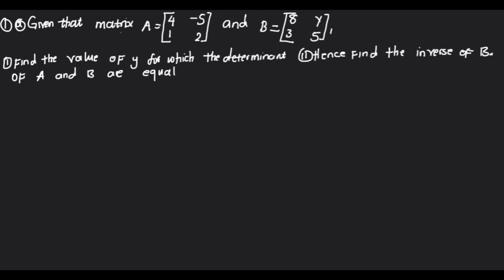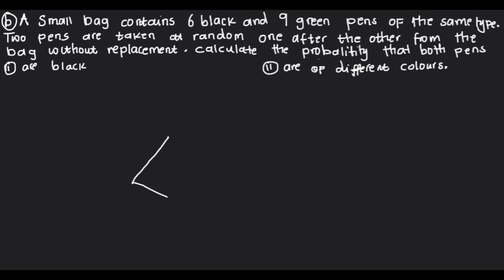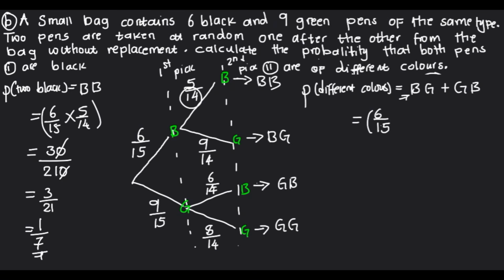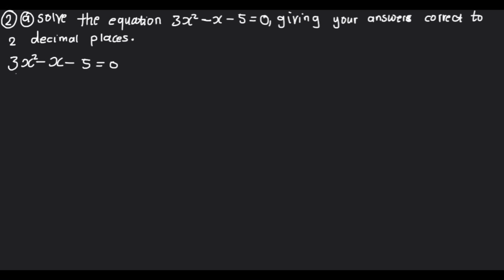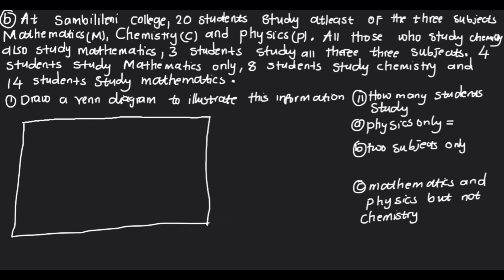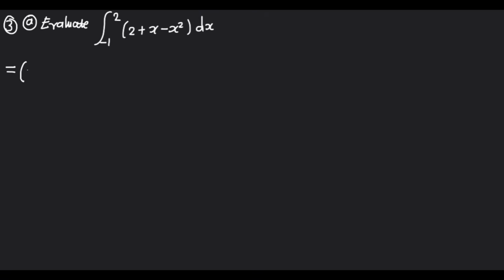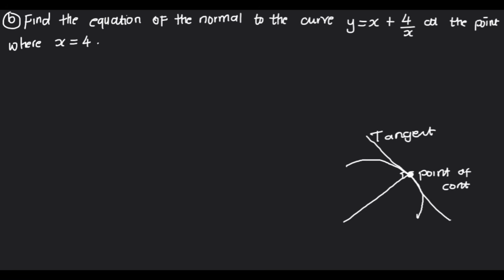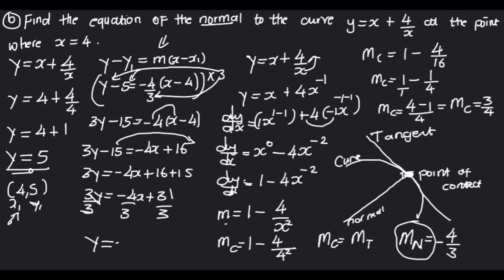Maths paper 2 2018 internal(ECZ).(q1 to 3).part 1